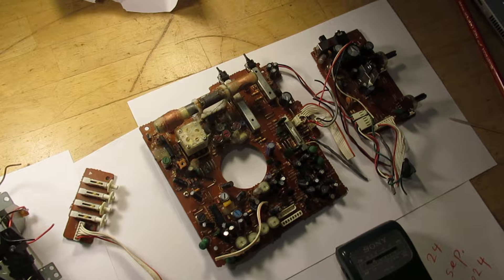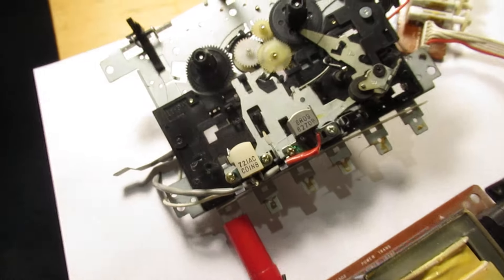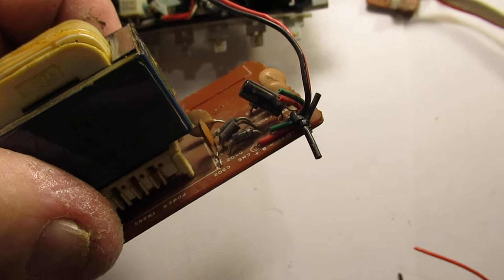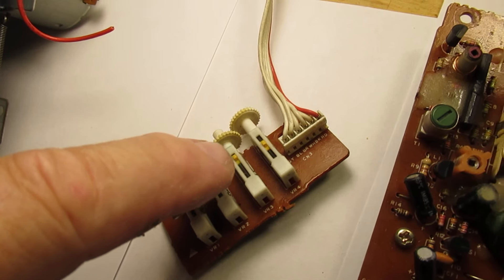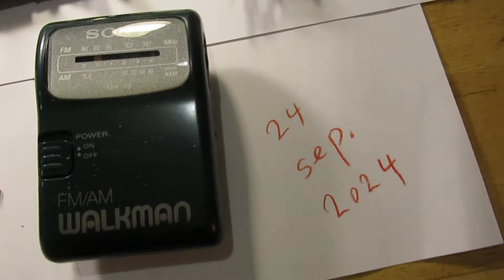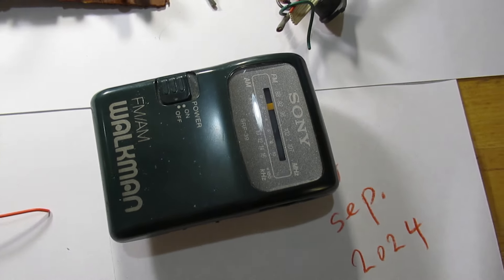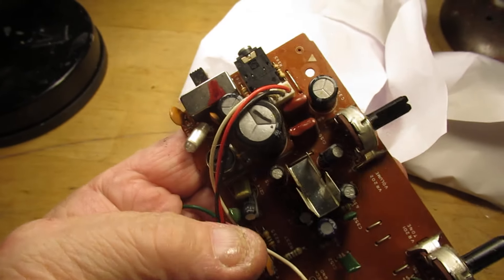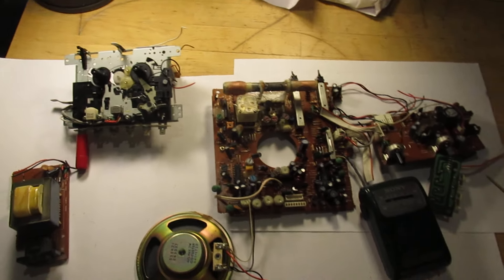Old circuits from the 1980's & 1990's: cassette recorder unit + a FM/AM radio unit & with more info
Please read the description first.

This is (in a certain way) a kind of a (only) informative video where I show a few (basic) units, made in the 1980’s and 1990’s. It is ment for amusement.

• a cassette player 4.75 cm/sec tape run, invented by Philips Netherlands in 1962, moved to a world standard in those days and afterwards
• a FM/MW/perhaps even LW  radio (LW?, I have to study that better, anyway, it is amusement)
• a set of potmeters (high value) that were used to drive the varicaps (varactors) so that you can tune in to different FM Stations (88 MC-108 MC), via capacitor variation(s) to the tank circuit
• an iconic sony FM radio of the 1980’s or 1990’s
• a transformer with a bridge rectifier, say in the order of 12-30 Volt, that is not related to any age...

I don’t have to elaborate more, because everything is told in the video. This is pure fun to see all these units again. I worked on many of them in the past, 1980’s-2000’s.

Type there the keywords that you like (e.g. radio/audio/amplifiers/test/filter/) in the “looking glass” = search function” and give “enter”. Via that you can find specific video’s (under the say approx 1500 published).

I keep all my YT videos constant actual, so the original video’s with the most recent information are always on YouTube. Search there, and avoid my circuits that are republished, re-arranged, re-edited on other websites, giving not probable re-wiring, etc. Some persons try to find gold via my circuits. I take distance from all these fake claims. Upload 25 september 2024.

I am showing here some industrial radio & more units of these old days.

But: many of these units are still made every day now (25 sep. 2024), say the FM radio's, the power supplies, etc. The varactor tuning for HF/FM/VHF/UHF/ is also still now common, etc.

So these are, in a certain way, no obsolete circuits, only the audio cassette player is obsolete.

Though it could be very useful for radio amateur purposes.

On my YT Channel (and in my books via the LULU website, payed content) there are circuits about how to make a (mono) cassette recorder on 4.75 cm/sec, pure old school. Showing the bias oscillator and much more. 25 sep. 2024.